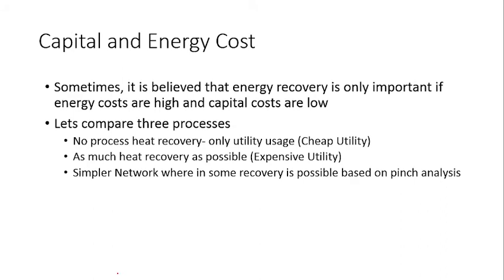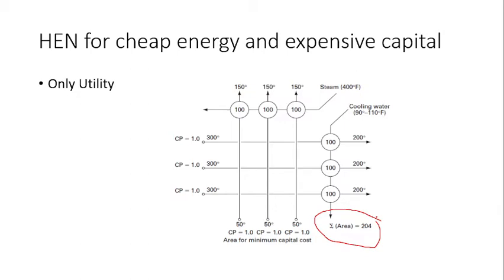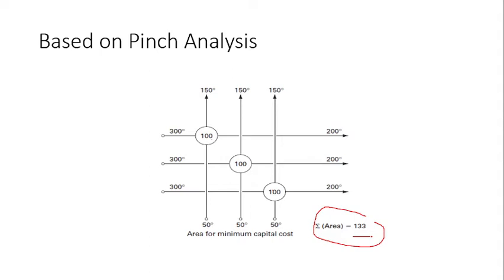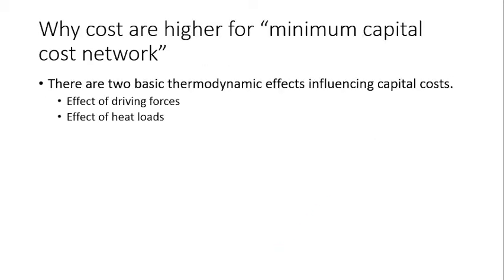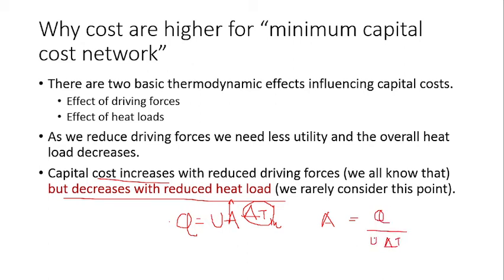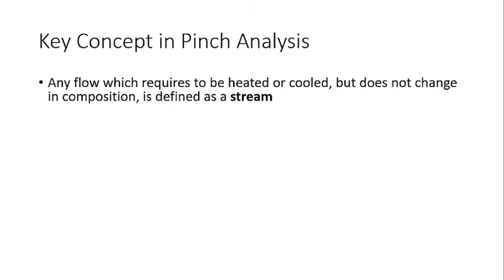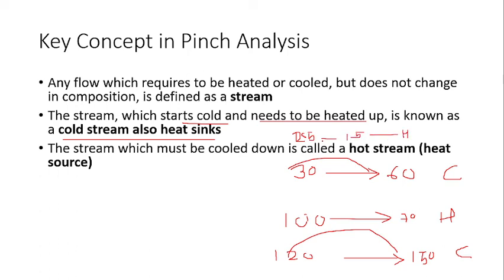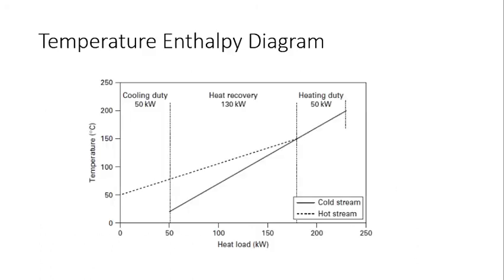Process Integration -Role of Thermodynamics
The session describes the role of thermodynamics and some general terminology of pinch technology